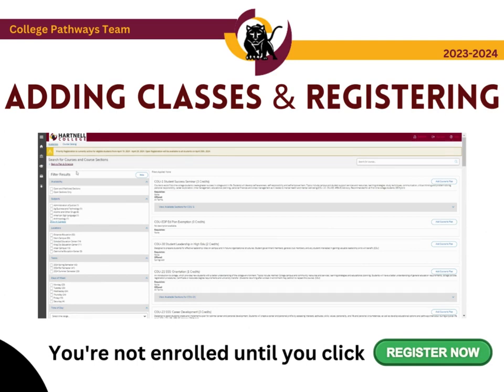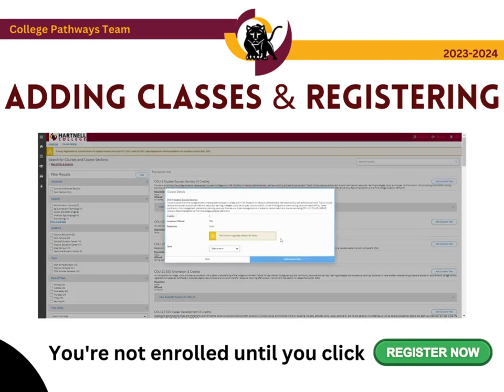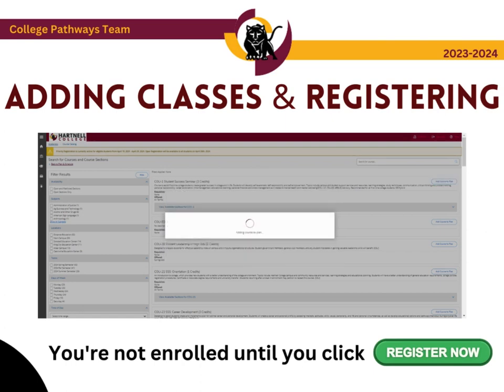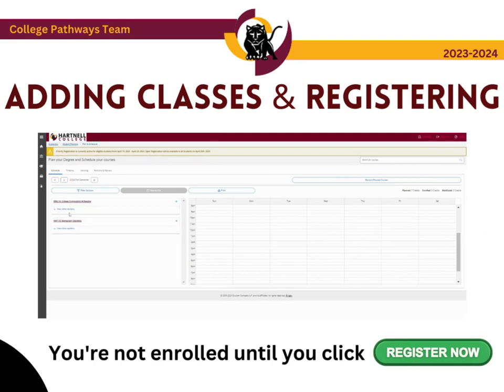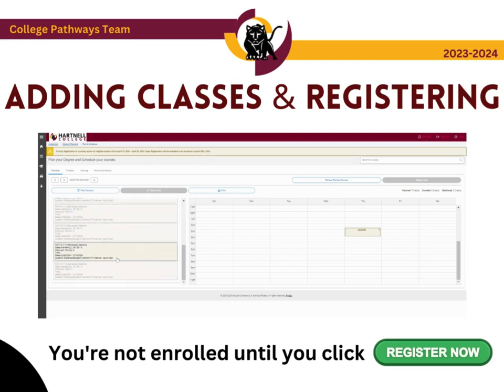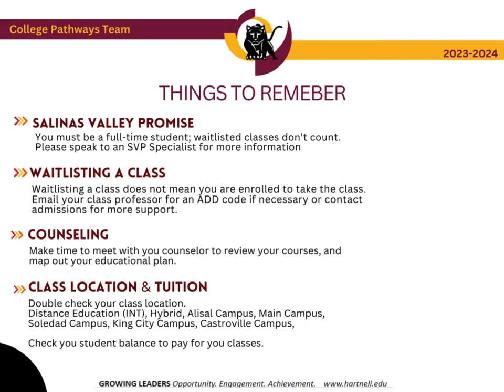PPD Registration Self Serve